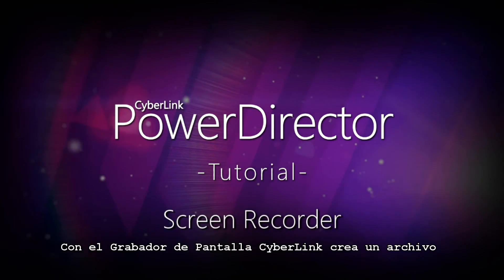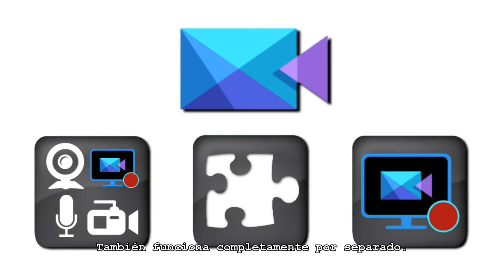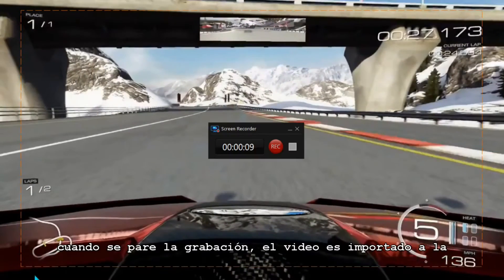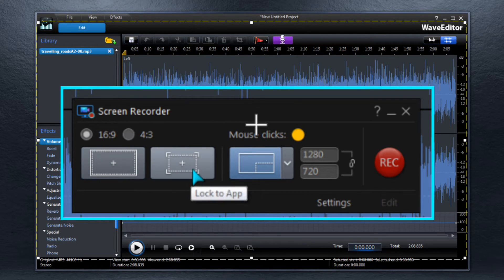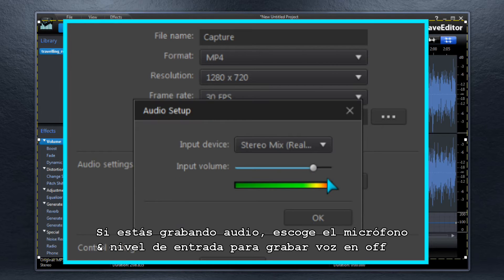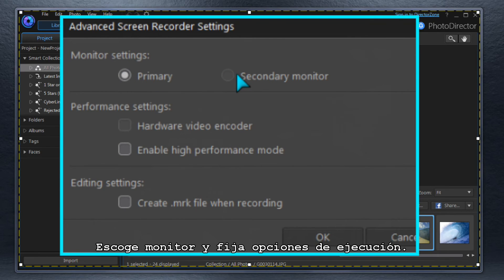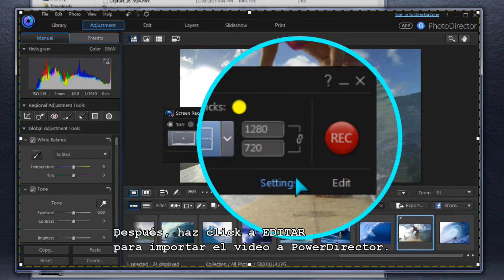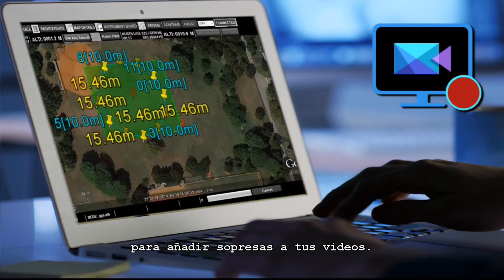CyberLink PowerDirector | Graba tu Pantalla de PC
Este tutorial te muestra cómo puedes usar la función de grabar pantalla de PowerDirector para grabar video juegos, crear videos instructivos para demostrar funciones de software o ilustrar asuntos, o graba video chats con familia & amigos.

Nota: PowerDirector no puede grabar juegos de computadora que corran en "modo exclusivo".